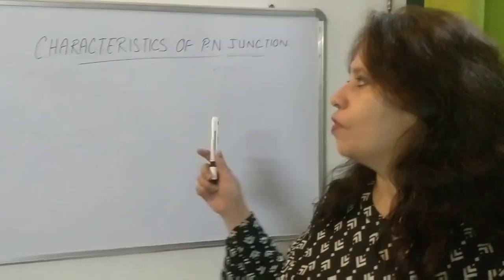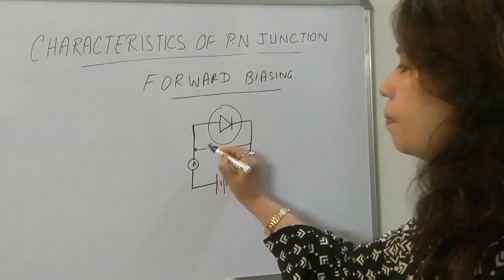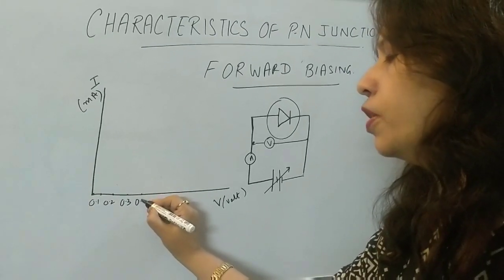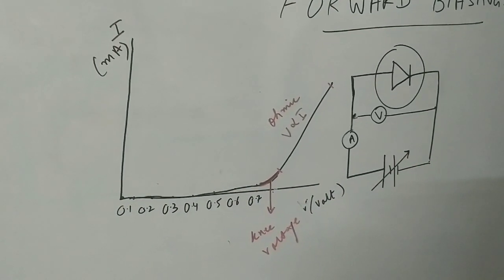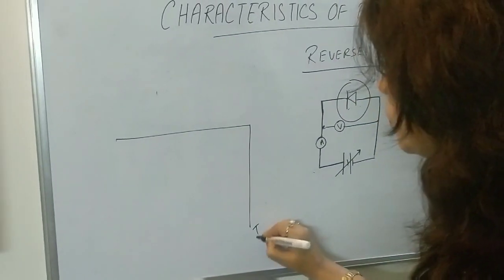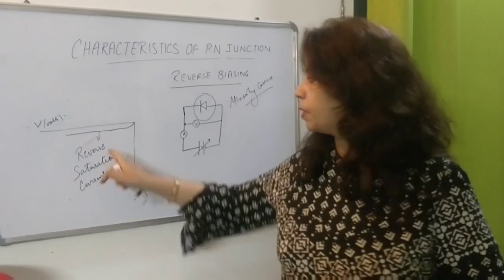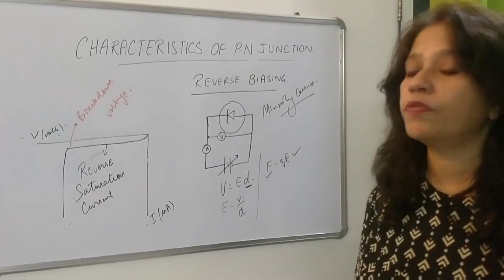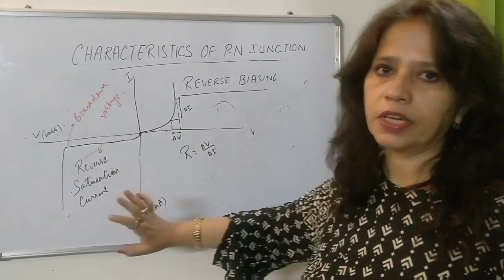PHYSICS CLASS XII SEMICONDUCTOR PART IV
Hi Viewers, in this video you will know about the forward and reverse Characteristics of PN junction diode.